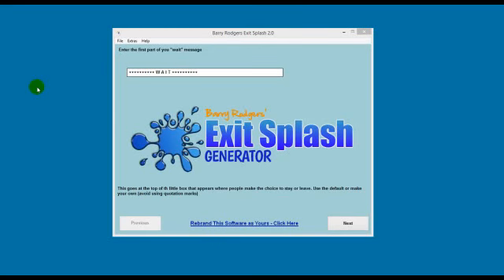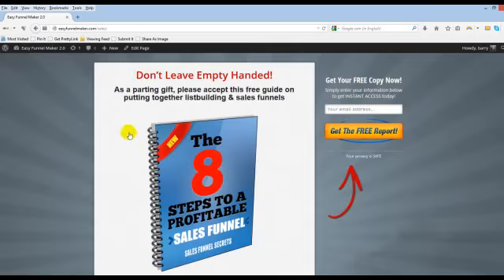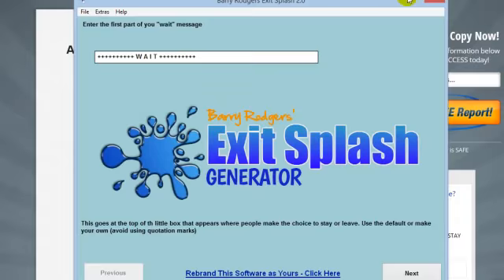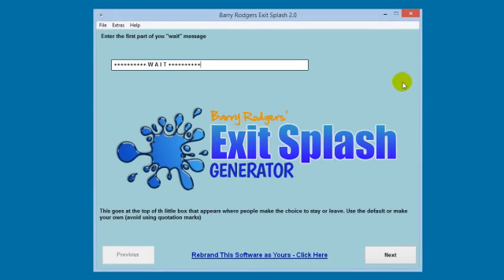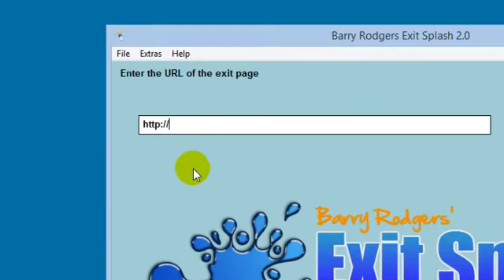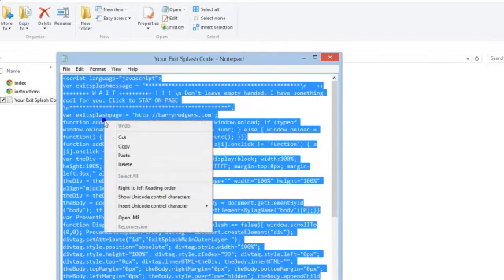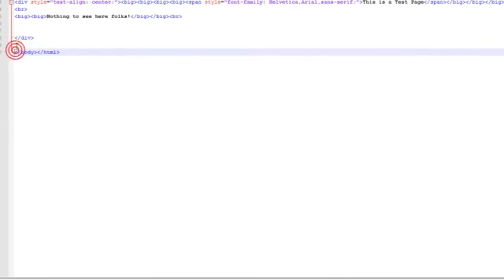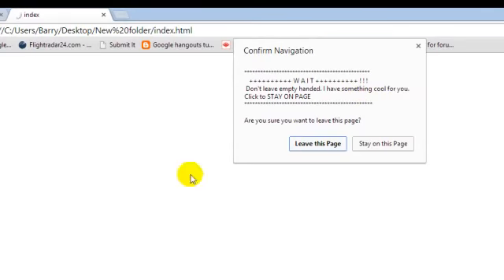Really Free? Yes! Exit Splash Generator Software. Totally free!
Exit Splash Generator Software, a powerful Splash Pages Builder software, design and create by Paleochora, If you are not putting exit splashes on your sales pages and squeeze pages, you are missing out big-time.

You see, however you get traffic to your offers it costs both time & money. If your sales page is converting at 10% then 90% of the traffic you send is leaving without any kind of engagement. It is foolish not to offer them something on their way out...